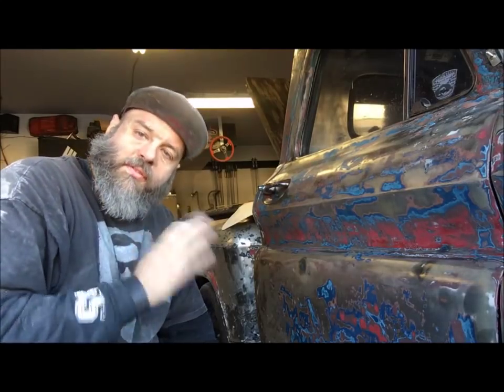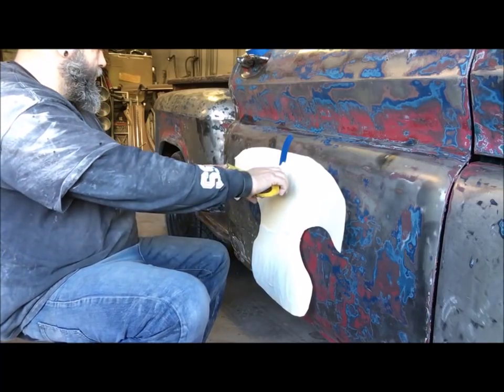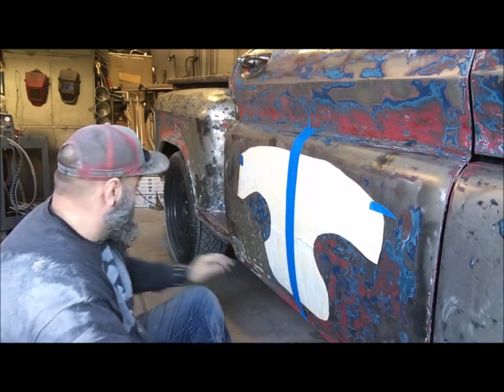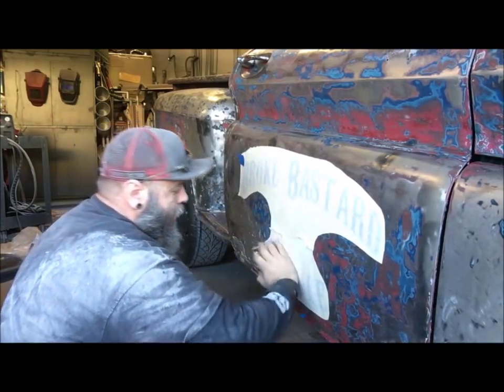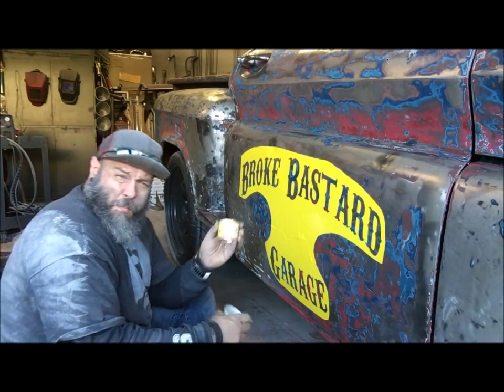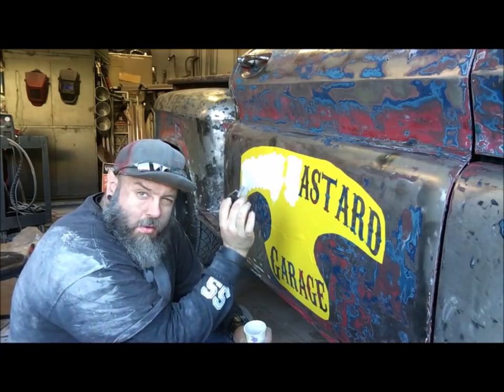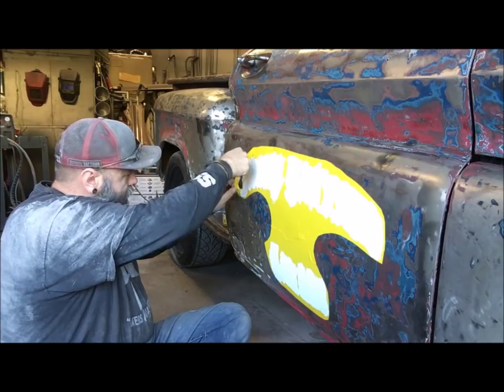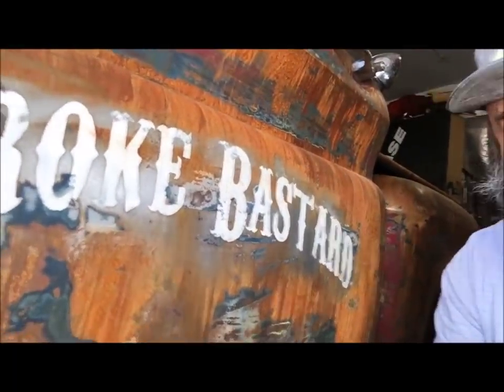How to lettering on your doors the easy way, on your Rat rod or Hotrod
We show you how to paint lettering on your door yourself.